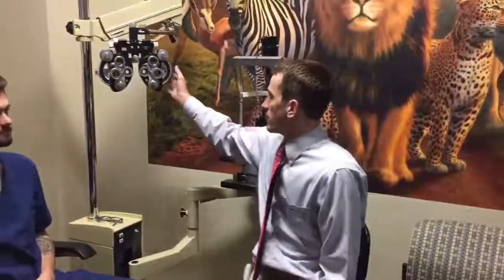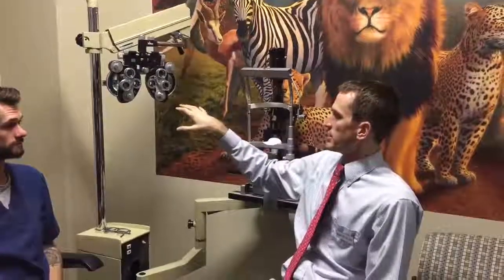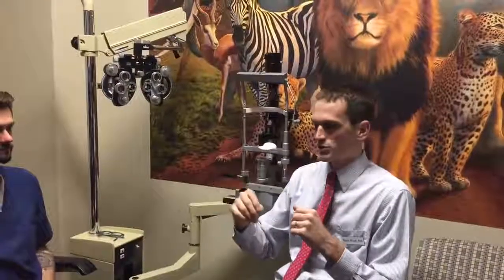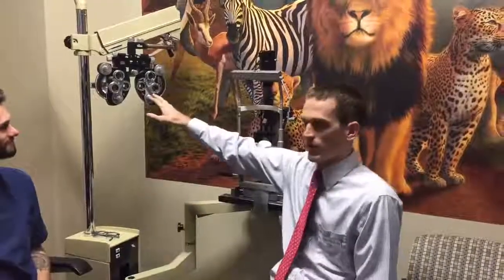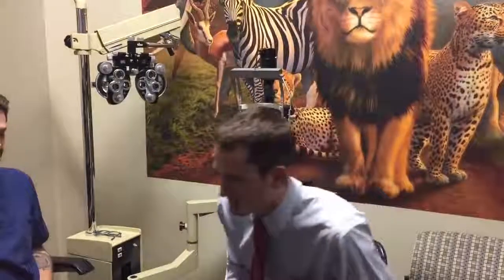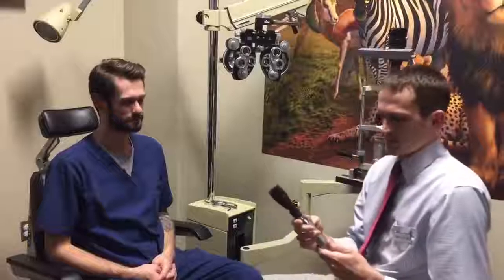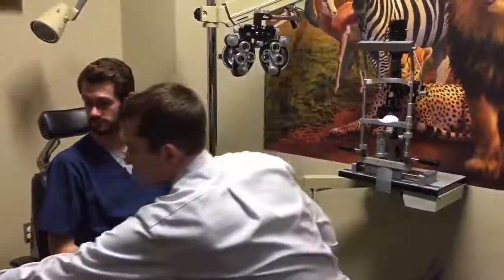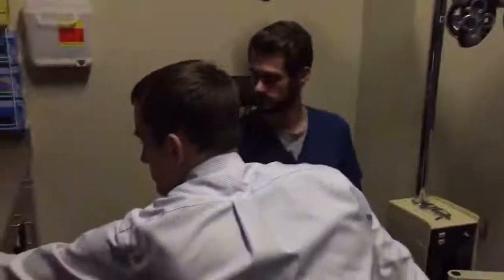What's This Eye Gadget? Episode 3: The Retinoscope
Here, in the next episode of our video series introducing to you and your children some of the gadgets we use and what they do, Dr. Weed discusses the retinoscope, and how to measure a child's glasses prescription. There's also a helpful tip for adults getting their prescription checked!